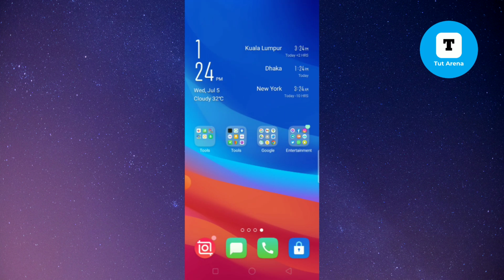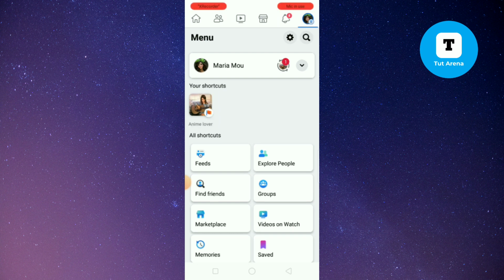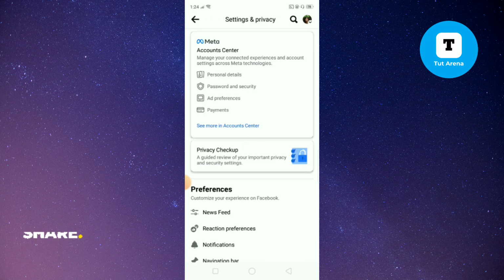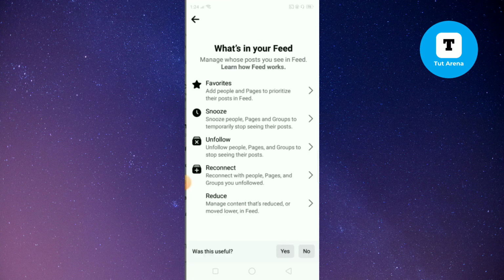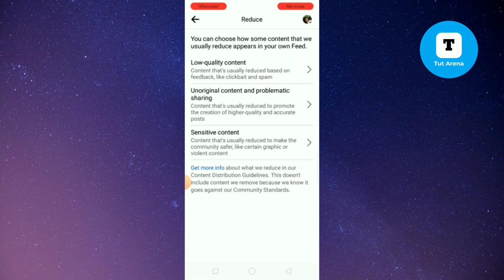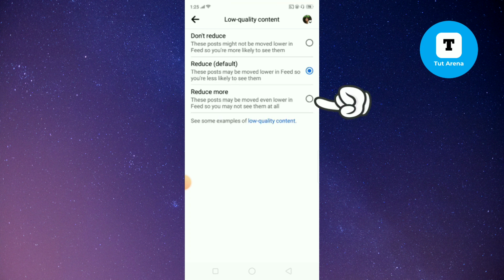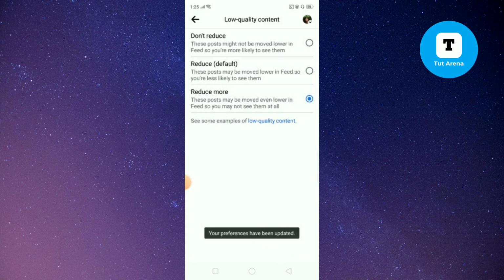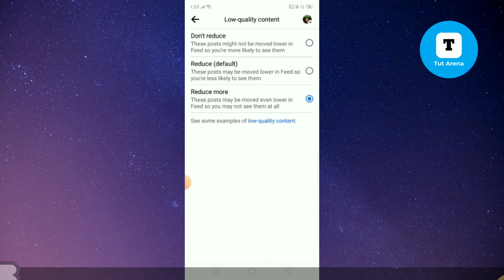How to Stop Seeing Low Quality Content on Facebook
In this video, we'll show you how to improve your Facebook experience by filtering out low-quality content and enhancing the quality of your Facebook feed.

In this tutorial, we cover:

Customizing Your Facebook Feed: Step-by-step instructions on how to optimize your Facebook news feed to see the content you enjoy and filter out low-quality posts.
Hiding Unwanted Content: Learn how to hide or minimize posts from pages or individuals that often share content you find uninteresting or low in quality.
Enhancing Content Quality: Discover tips for curating your Facebook feed to ensure you see content that matters to you.
By the end of this video, you'll have the tools and knowledge to create a more enjoyable and high-quality Facebook experience, tailored to your preferences.